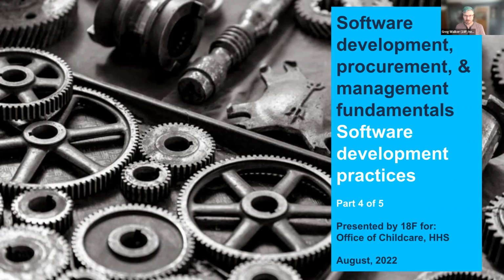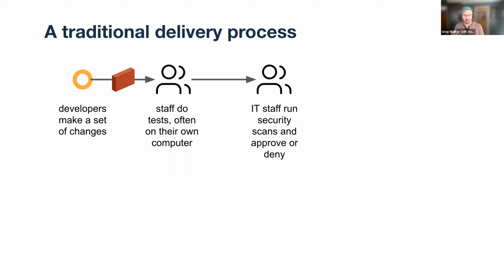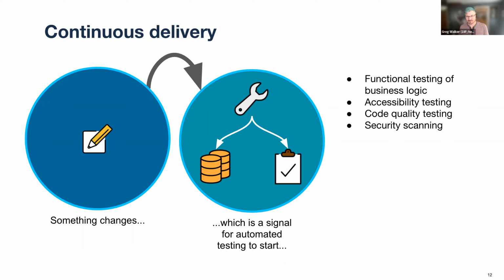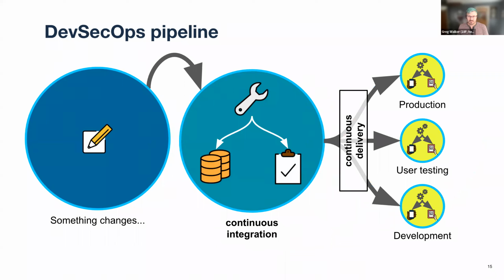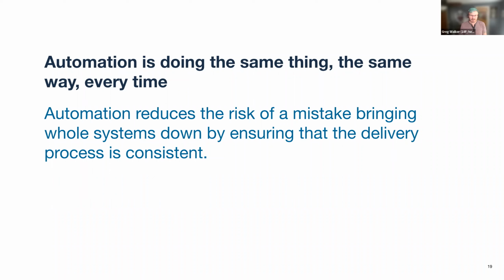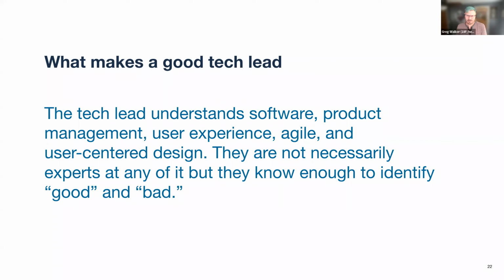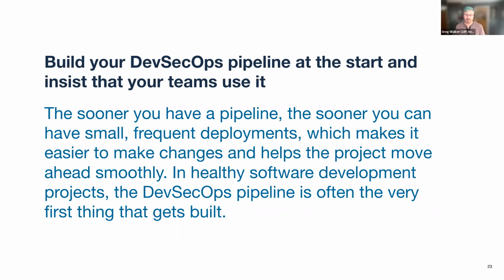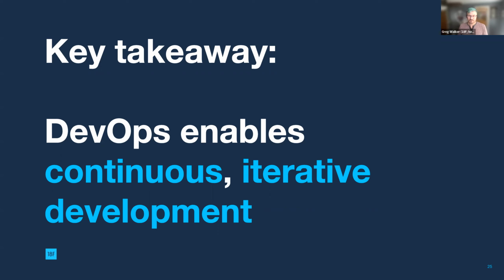Software Development Practices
This training examines software development practices, continuous delivery and integration, and automation.